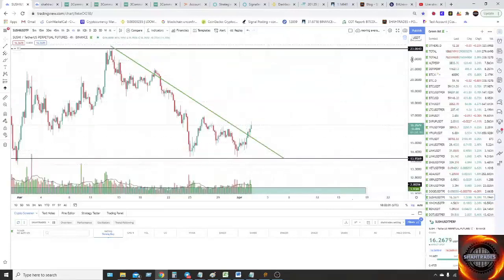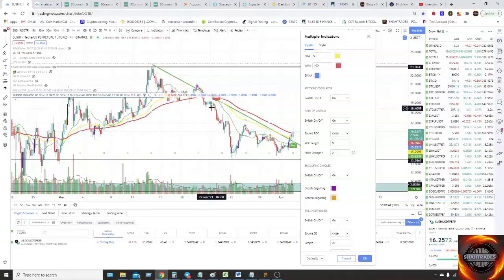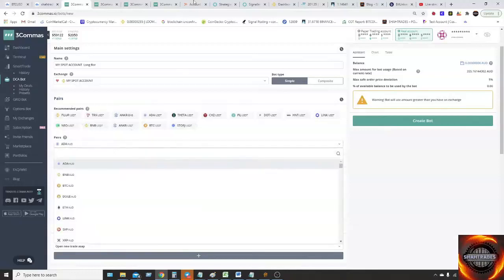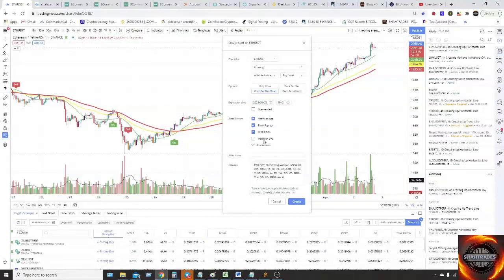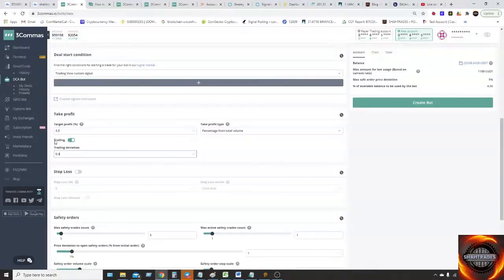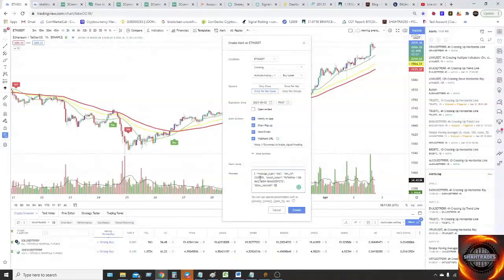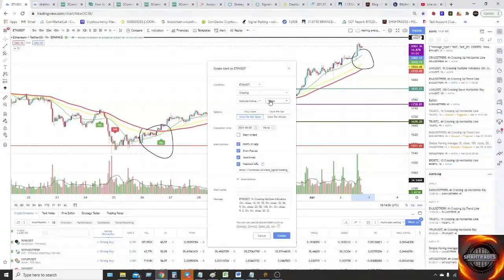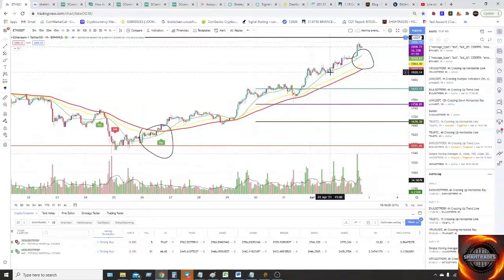TRADING VIEW INDICATOR WEBINAR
Bybit exchange
binance reffrel link   AR528CSZ
Telegram contact